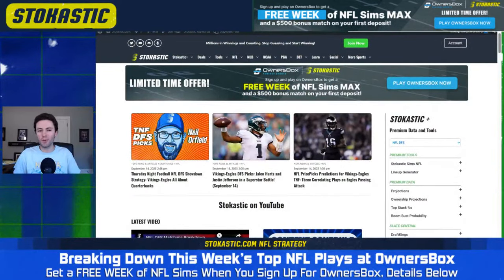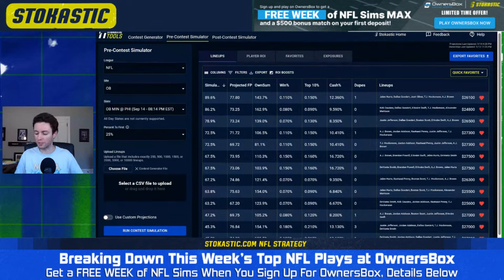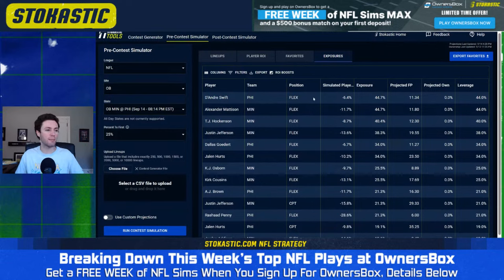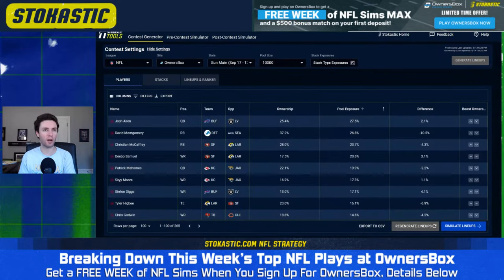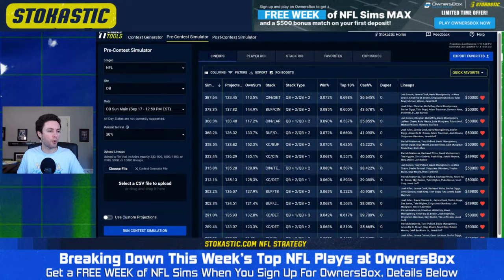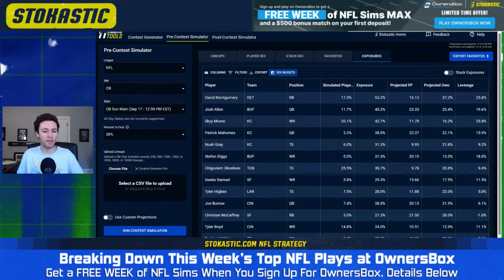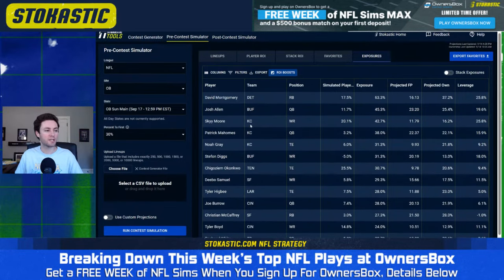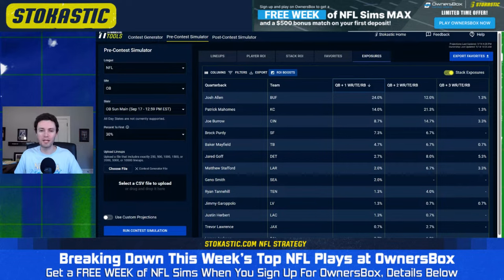OwnersBox SuperFlex NFL DFS Strategy Week 2 | Stokastic NFL DFS Contest Sims Tutorial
Greg Ehrenberg walks you through the Ownersbox Fantasy SuperFlex NFL DFS Strategy for Week 2 including a look at the Stokastic NFL DFS Contest Sims Tool features. He'll get you ready for all of the Week 2 NFL contests and go over how to play OwnersBox Fantasy and how to win.

MUST BE 18+ (21+ MA & AZ, 19+ AL, NE). CONCERNED WITH YOUR PLAY? CALL 1-800-GAMBLER